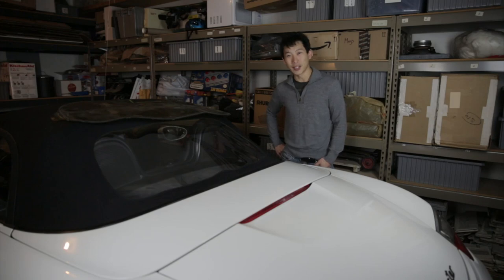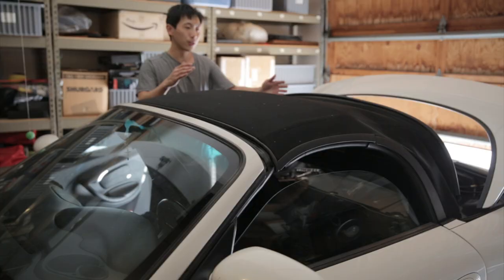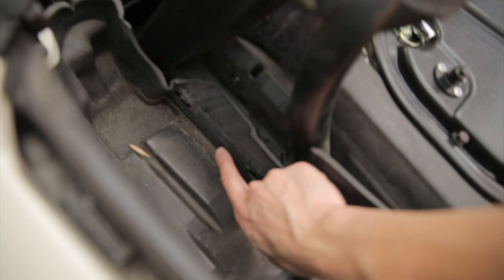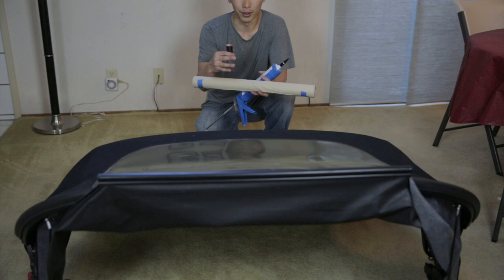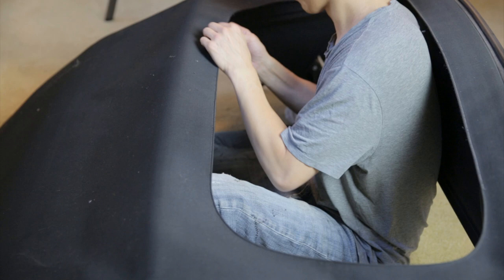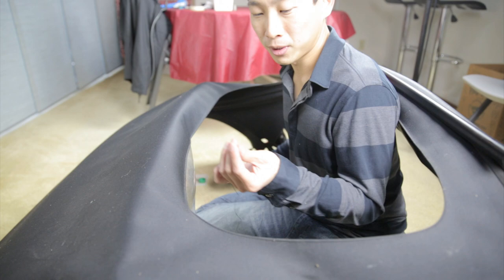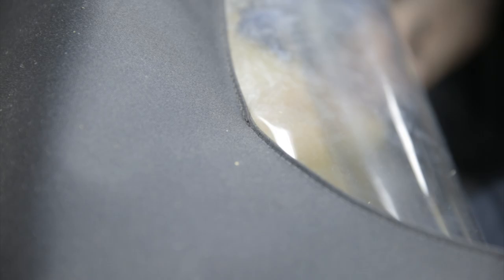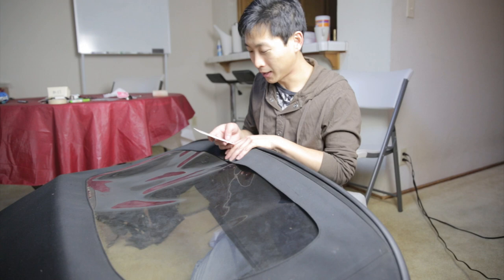Porsche Boxster: Vinyl Window Replacement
How to replace just the vinyl window in a soft top. I'm working on a Porsche Boxster 2001 but the sewing will be similar for any soft top.

Tap Plastics is local for me so I just pick it up at the store in the bay area. If you're not in California then you can order a sheet

Keep in mind you need this kind of vinyl because it is thick enough, meant for auto applications, and it is UV protected.

You'll also needs some black UV protected thread

Black Silicone Sealant along the edges for weather proofing

Some beefy needles:

And a set of thimbles so you wont prick your fingers:

The clear vinyl and the UV protected thread is a bit special and it'll be hard to find substitutes. For other products, I recommend to get them at a local Daiso for $1.50 each. If you have no such luxury then you'll have to get them online. .